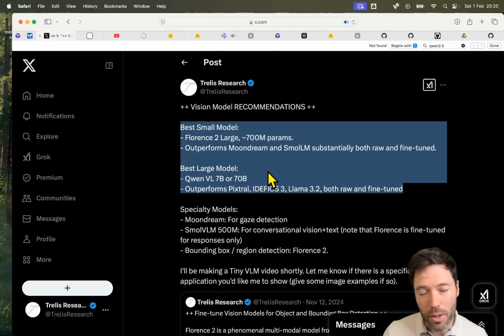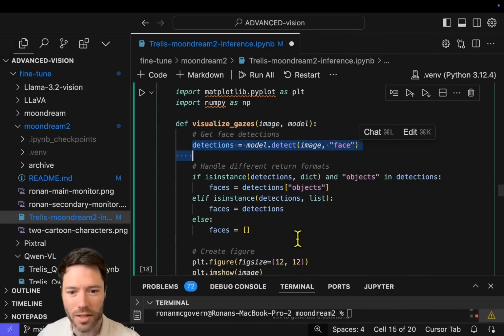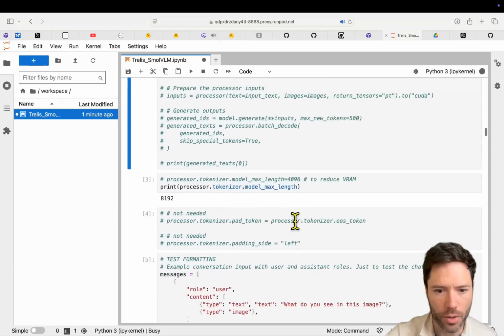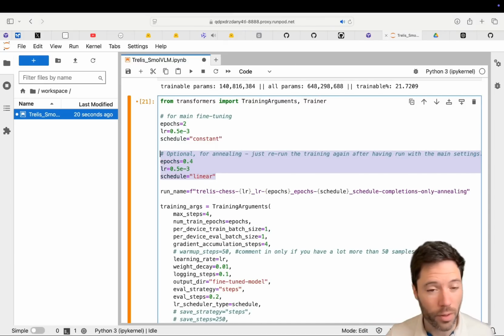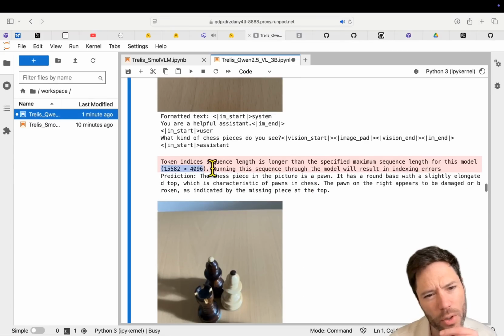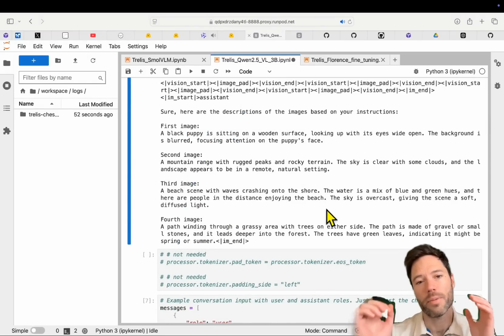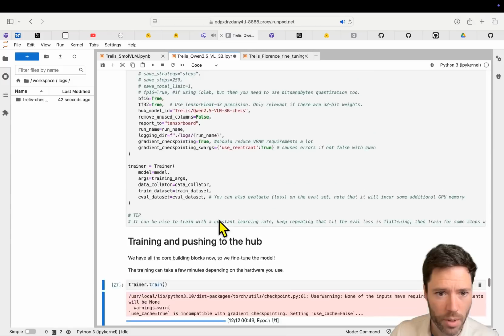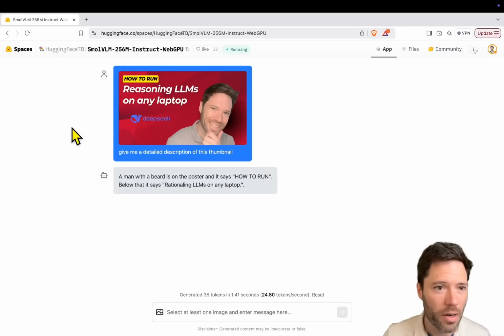Top Vision Models 2025: Qwen 2.5 VL, Moondream, & SmolVLM (Fine-Tuning & Benchmarks)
- Access all SEVEN Trelis Github Repos (-robotics, -vision, -evals, -fine-tuning, -inference, -voice, -time-series)
- Support via Github Issues & Trelis’ Private Discord

TIMESTAMPS:
00:00 Introduction to Vision Language Models
00:55 Model Recommendations: Small vs Large
02:02 Exploring Moondream's Latest Features
03:00 Inference with Moondream
12:20 Fine-Tuning SmolVLM
12:55 Understanding SmolVLM Architecture
17:22 Fine-Tuning SmolVLM: Step-by-Step
32:54 Introducing Qwen 2.5 VL
37:48 Troubleshooting FlashAttention Installation
38:42 Updating Transformers and Restarting Kernel
39:50 Handling Token Limits and VRAM Issues
40:44 Evaluating Model Performance on Chess Pieces
42:48 Comparing Performance with Florence 2
44:46 Training Loop and Data Collator Setup
50:34 Addressing Memory Issues and Image Resolution
55:39 Final Training and Evaluation
01:04:22 Inference and Model Comparison
01:08:27 Conclusion and WebGPU Demo